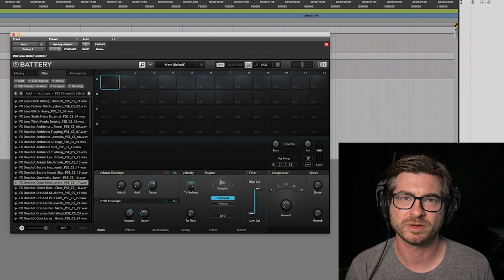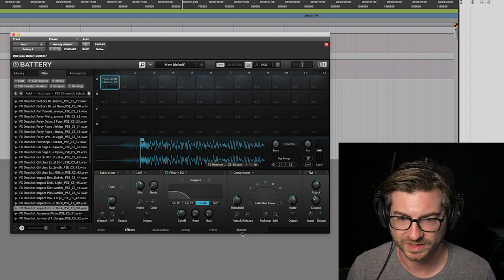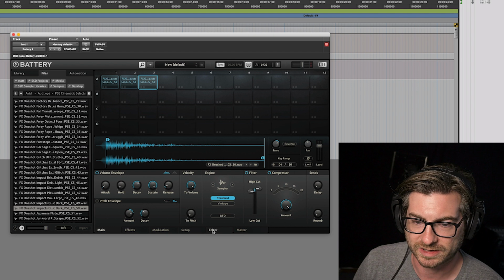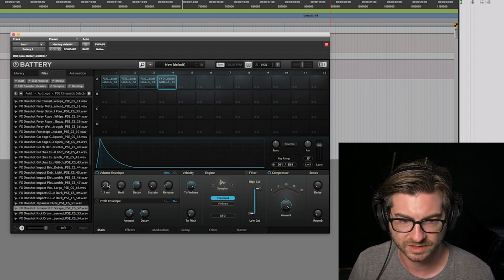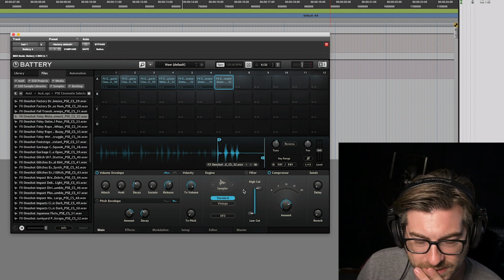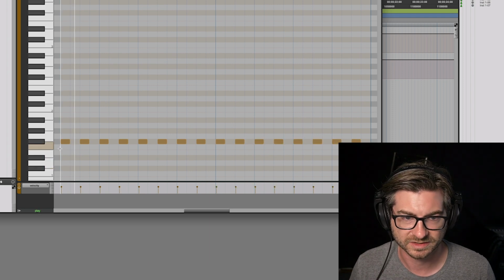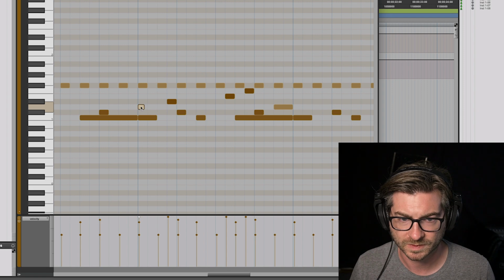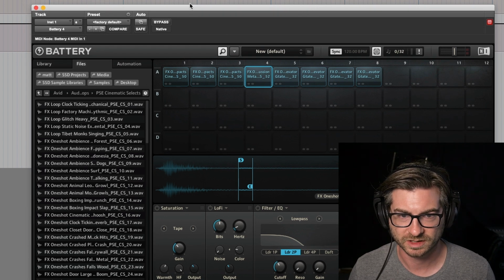Producing Drum Samples Out Of Random Sample Effects | Matt Lange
➡️➡️ Get 10 Free Credits with Pro Tools at Pro Sound Effects